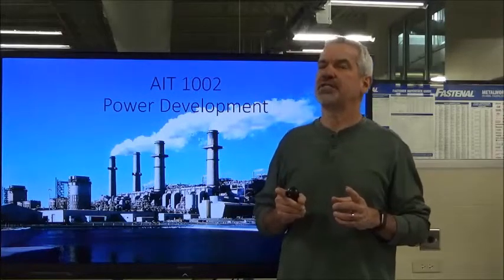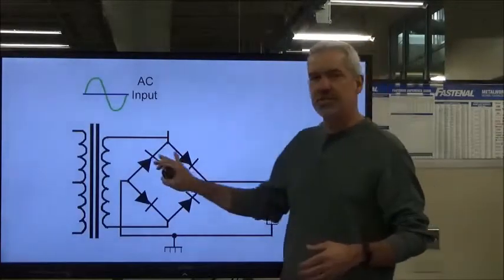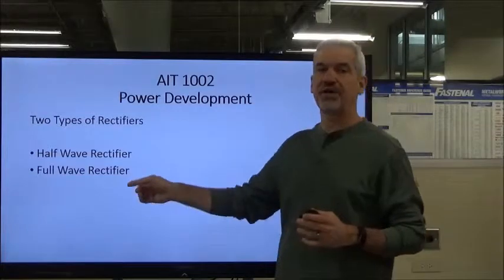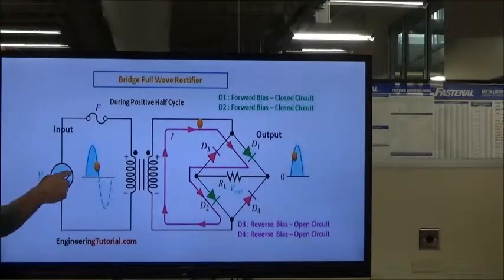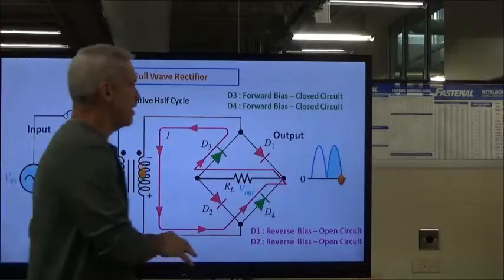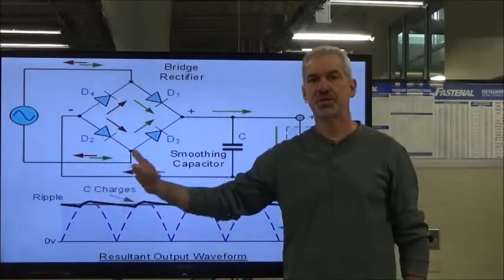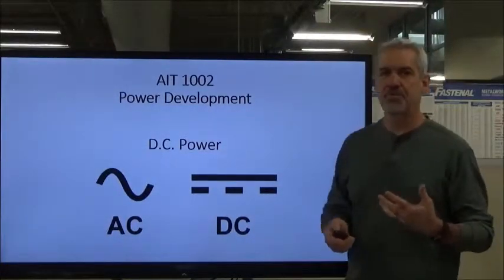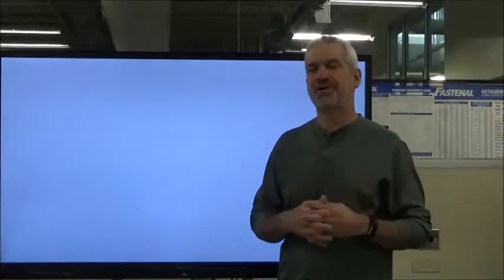AIT 1002 DC Power